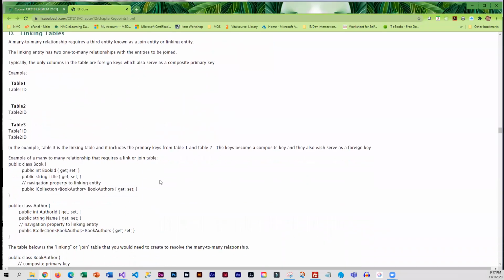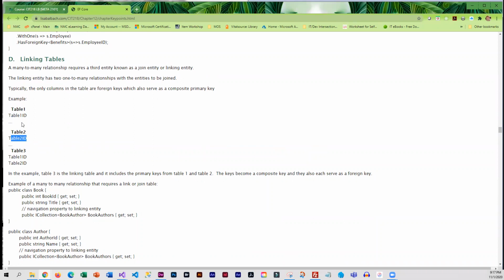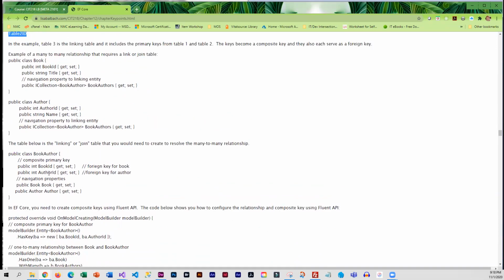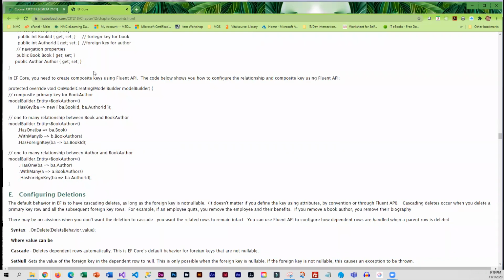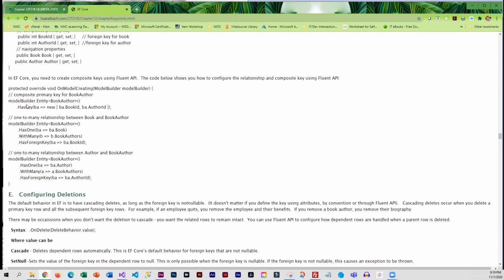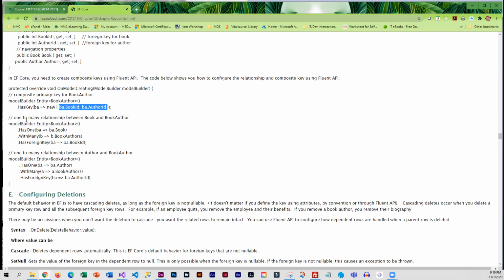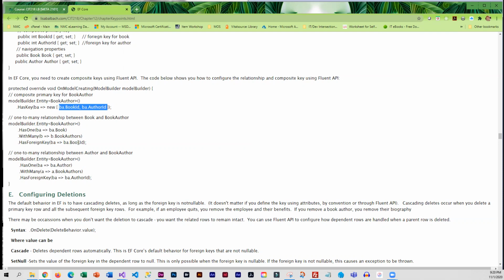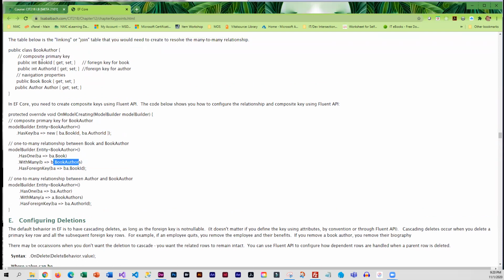ASP NET Core MVC Linking Tables